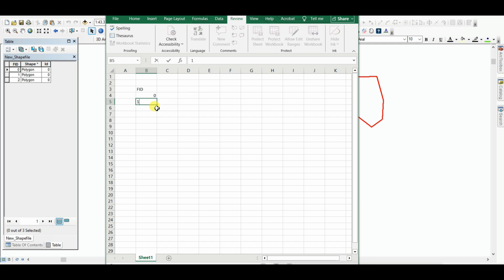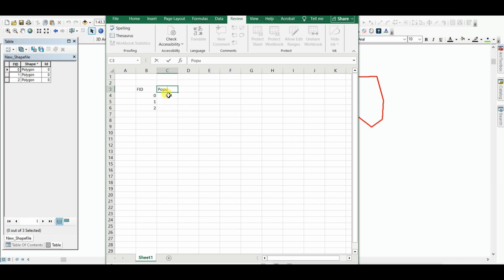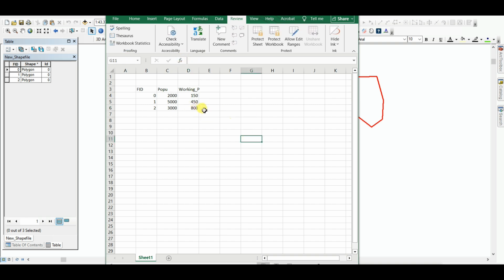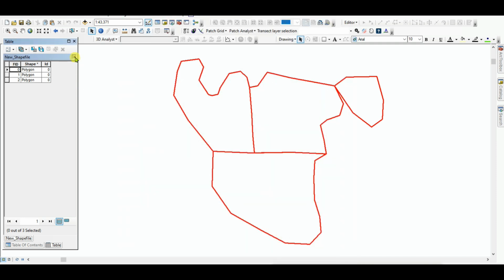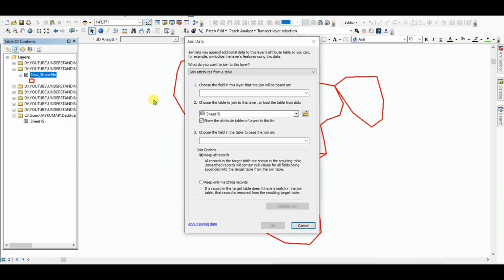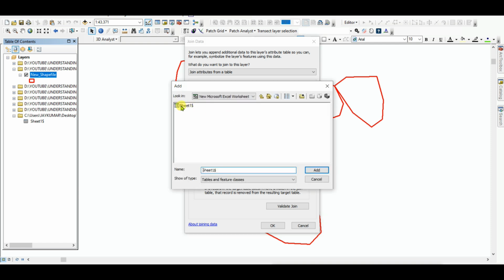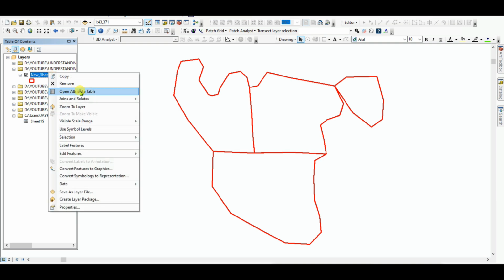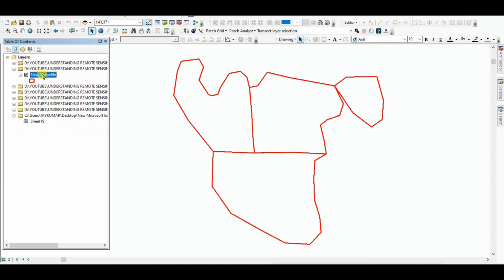How to join Excel Table into ArcMap Shapefile || Join and Relates || Shapefile Editing